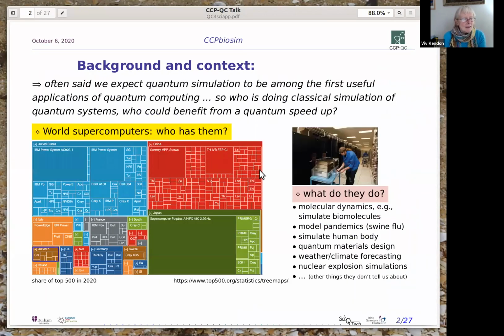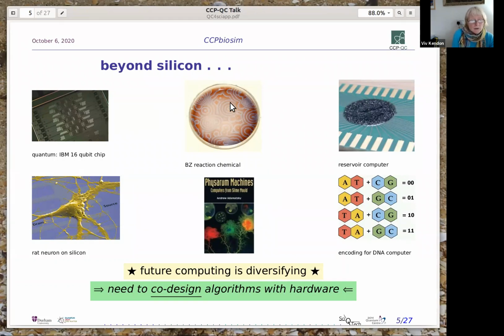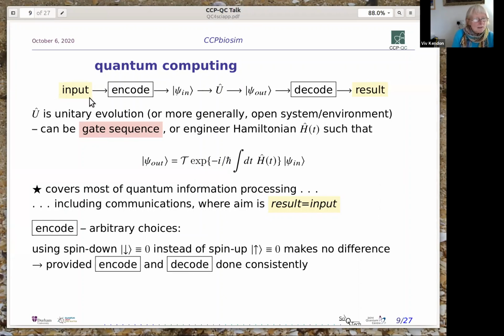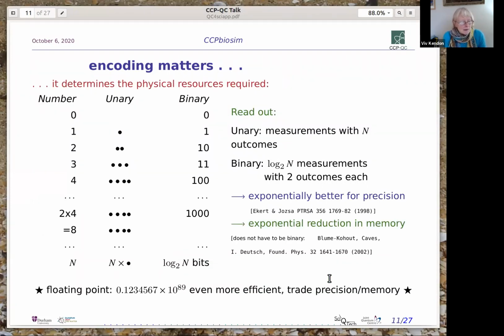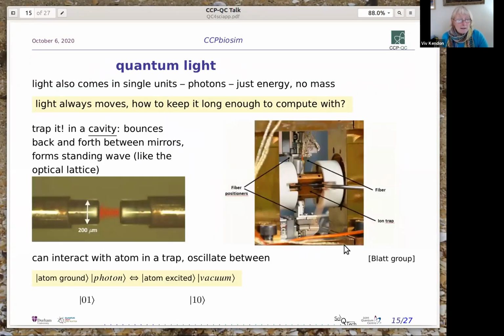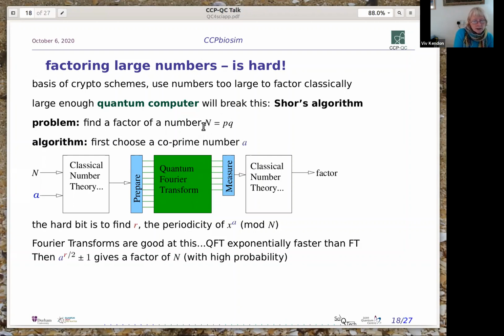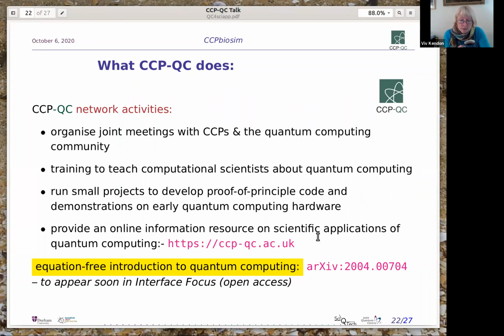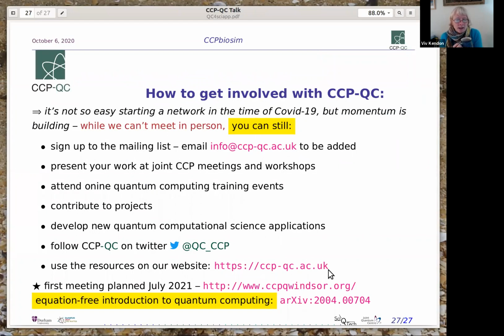Quantum Computing Viv Kendon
An introduction to current state of the art in quantum computing, and some insights into what we expect will work (and what won't) and why, by Viv Kendon (Durham). Recorded at the CCPBioSim Training Week, October 2020.